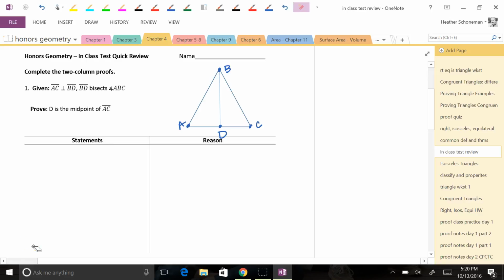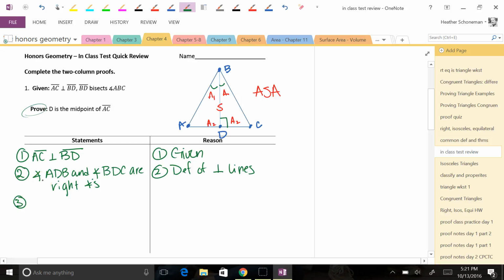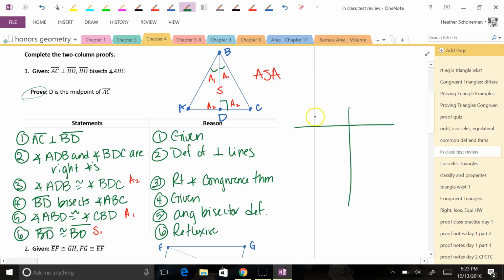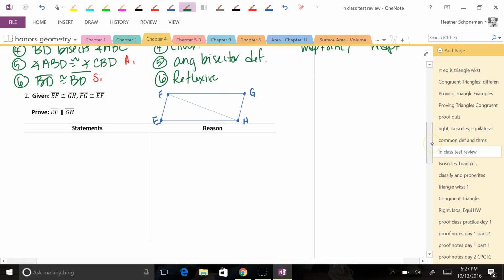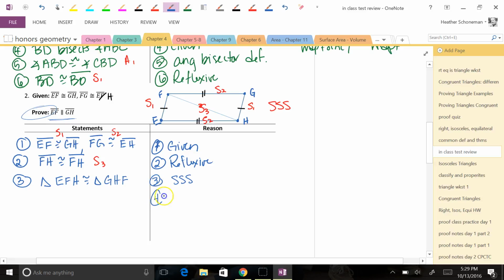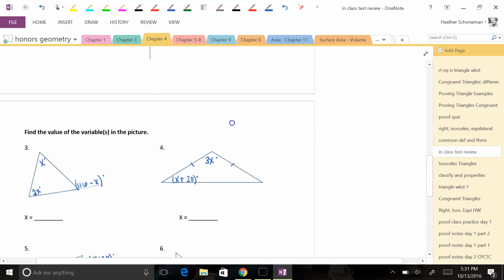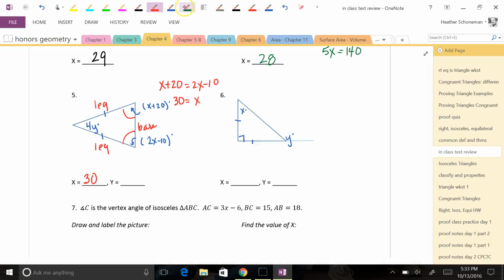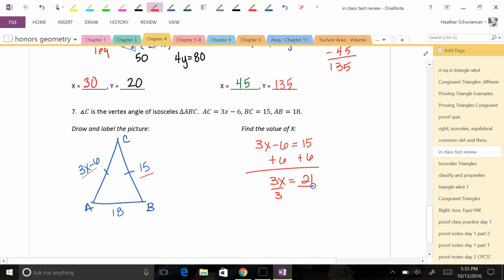hgeom test review